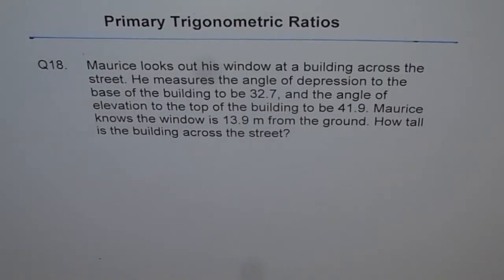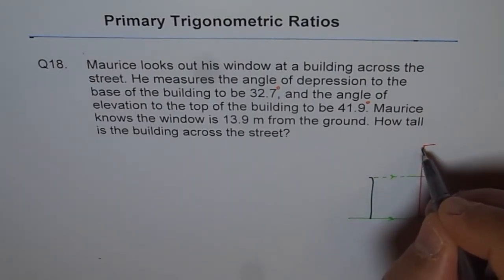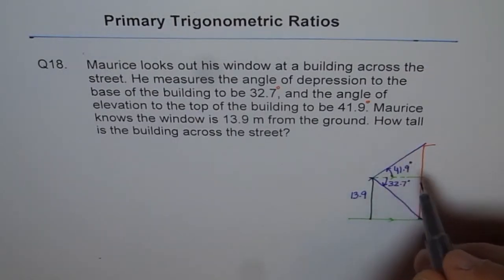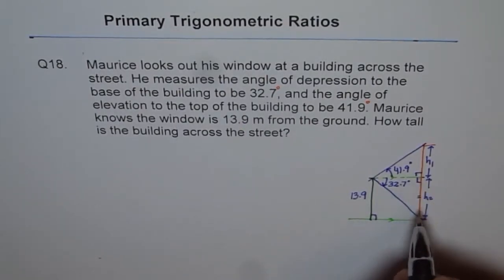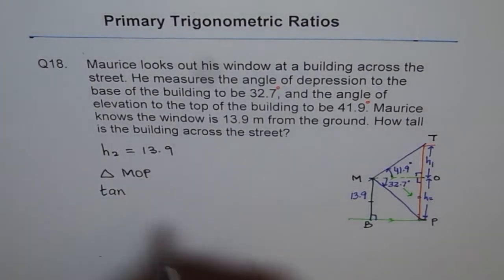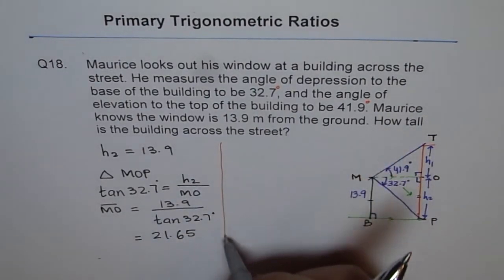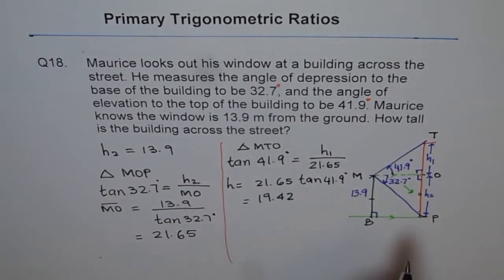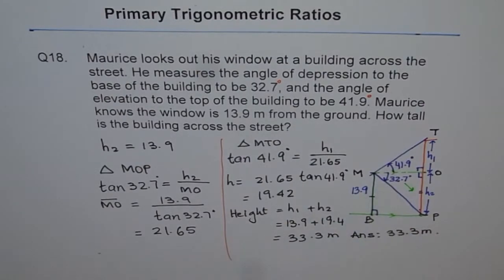Height of Building Using Tan Ratio Q18